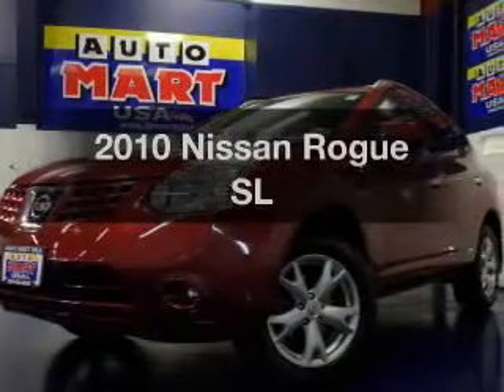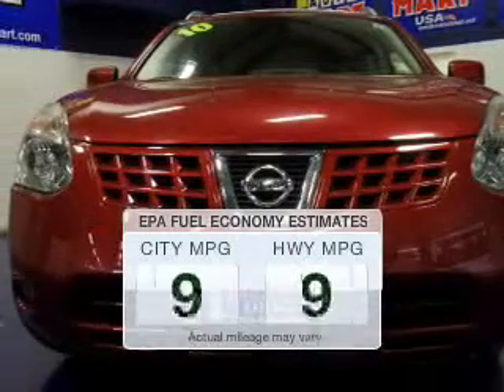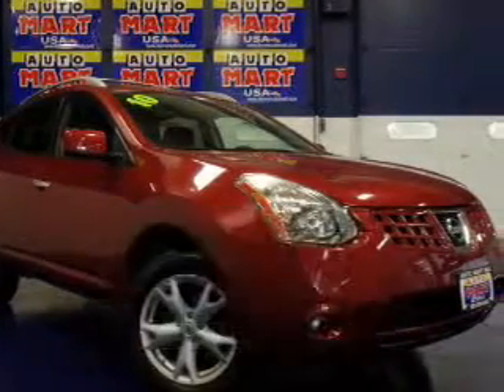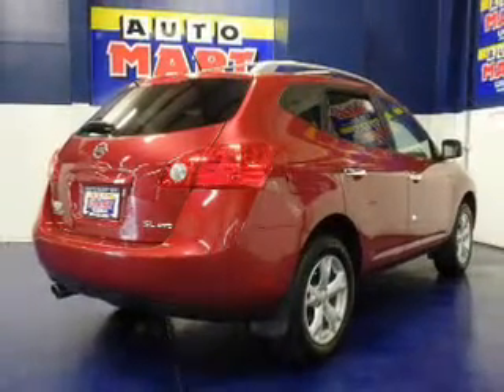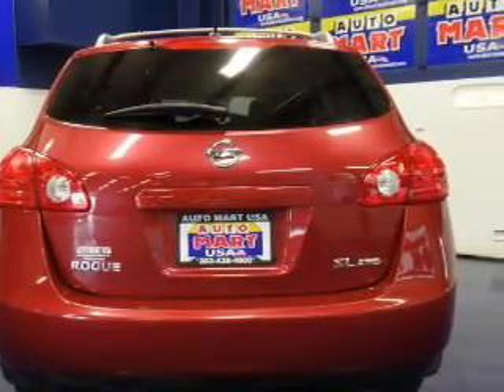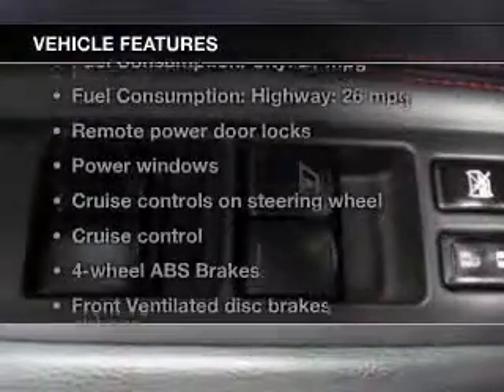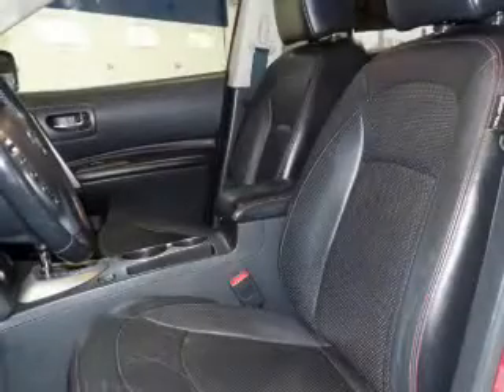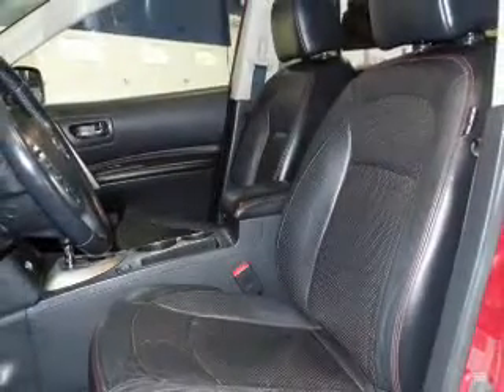2010 Nissan Rogue - Aurora CO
Year: 2010
Make: Nissan
Model: Rogue
Trim: SL
Engine: 2.5 liter inline 4 cylinder 16 valve MPFI DOHC
Transmission: Automatic CVT
Color: Maroon
Mileage: 56189
Address:
835 S Havana St